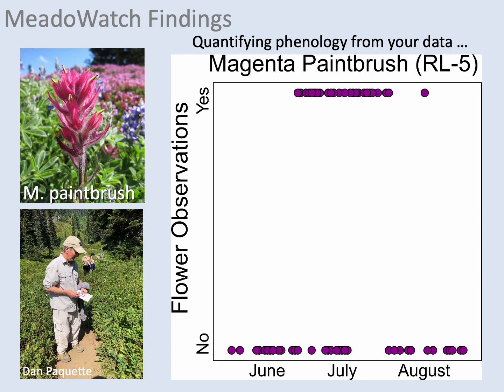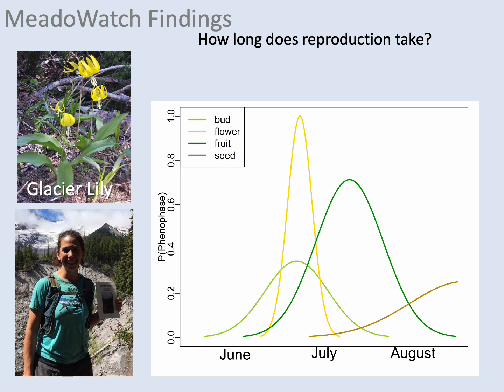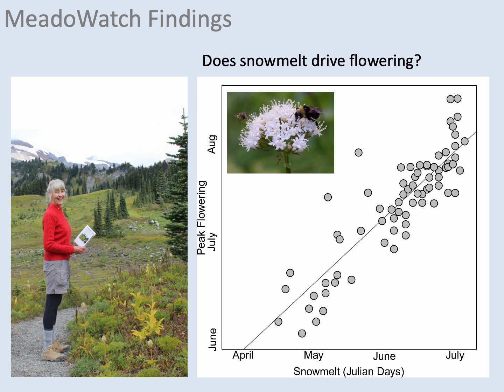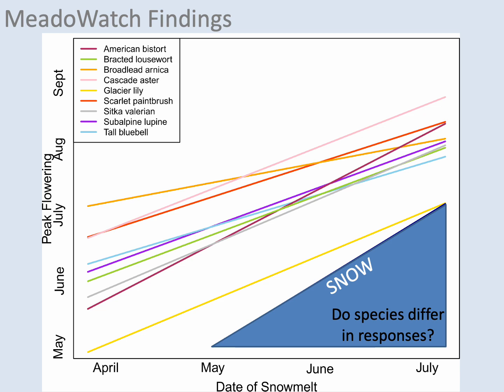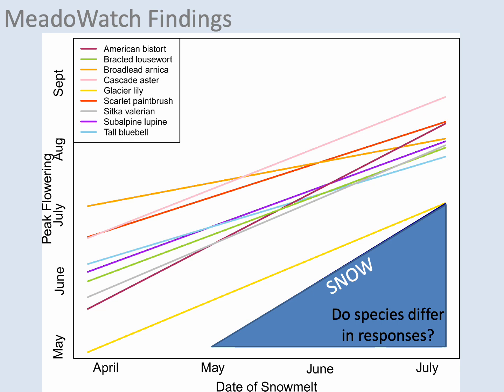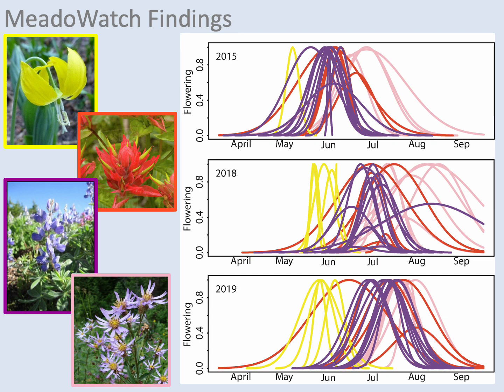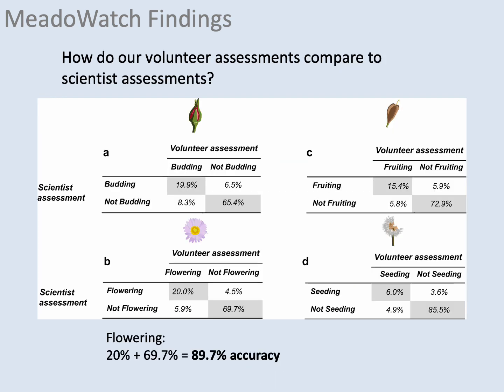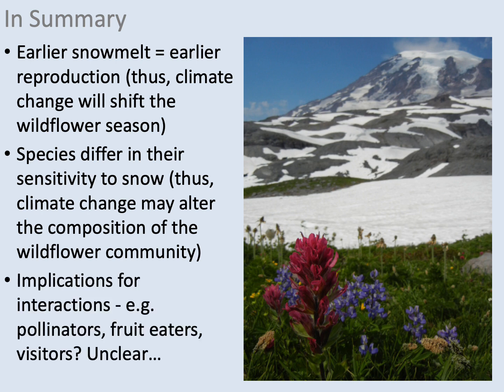5. MeadoWatch Science